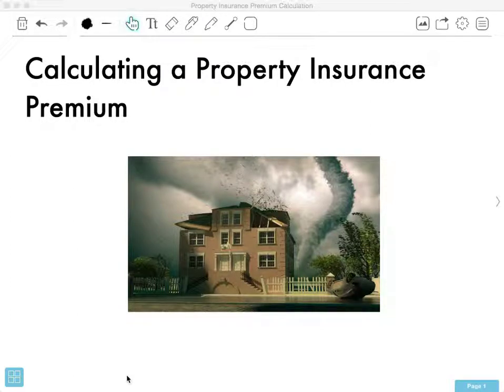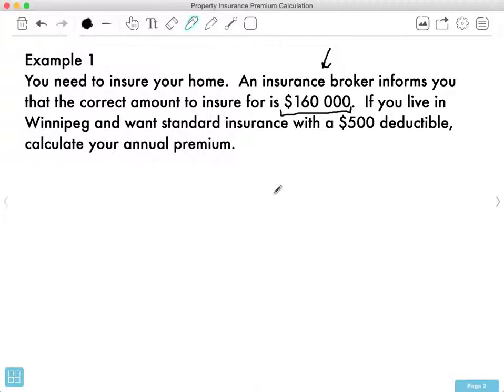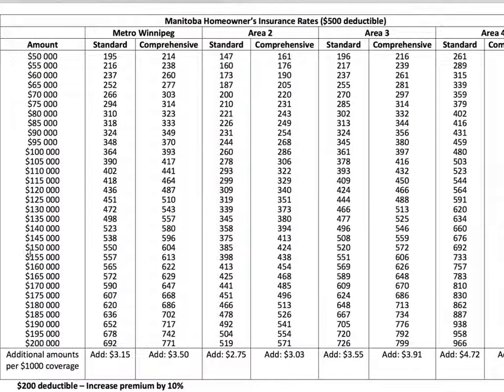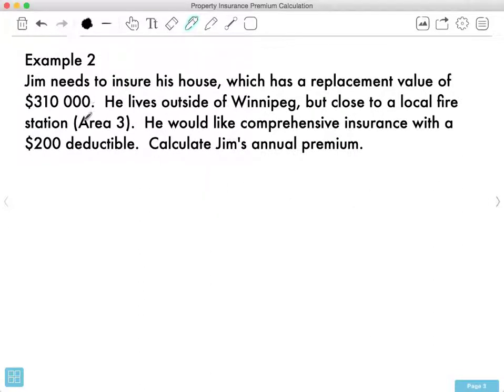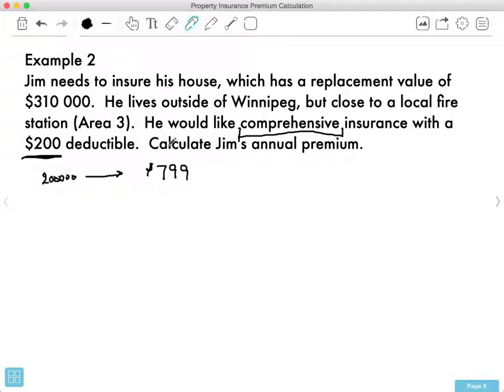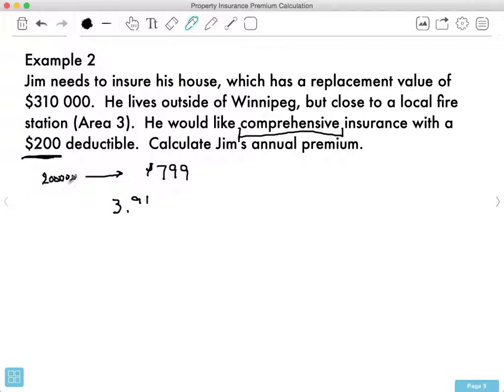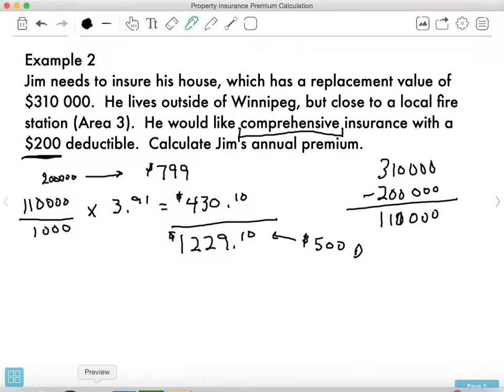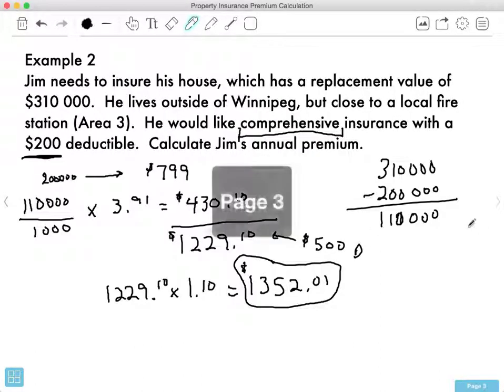prop ins prem